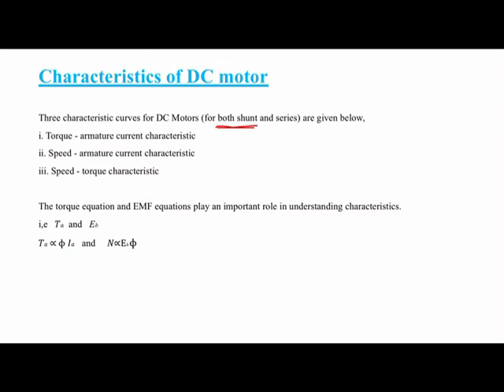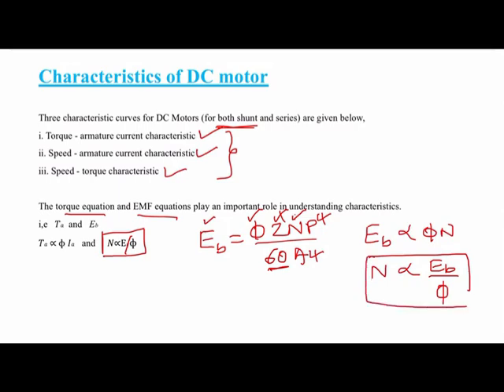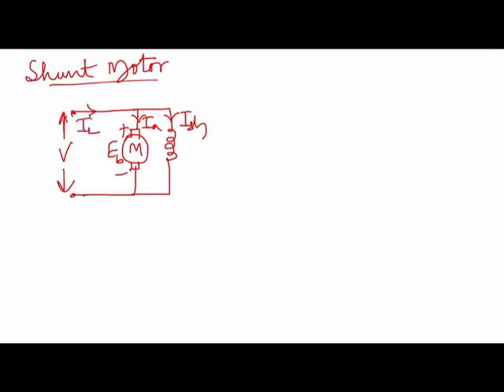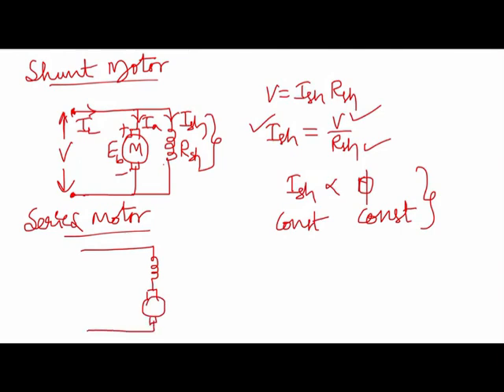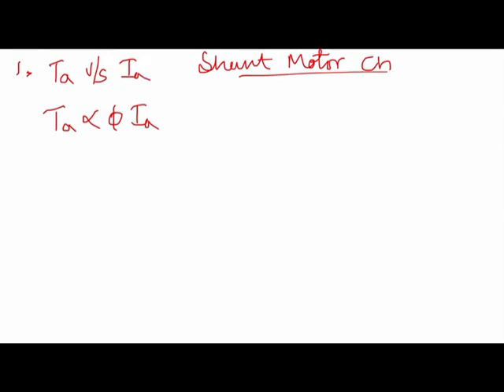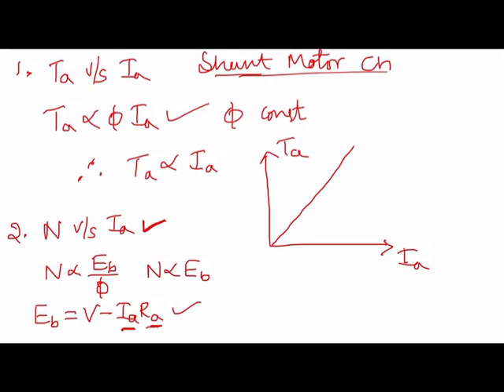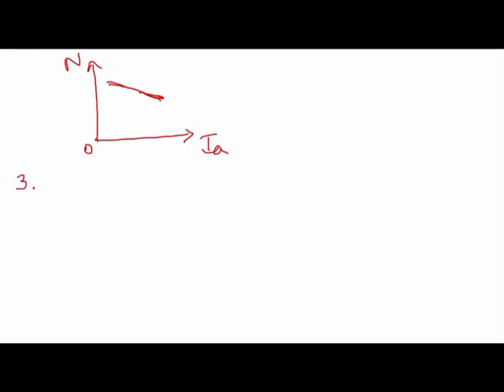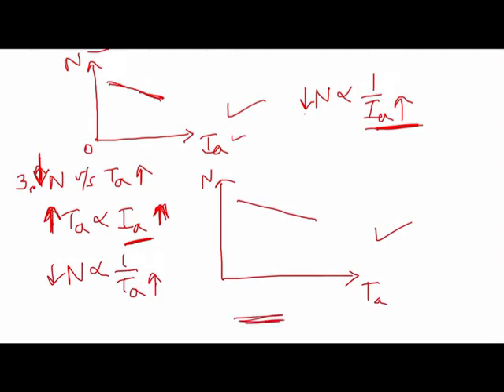Characteristics of DC shunt motor